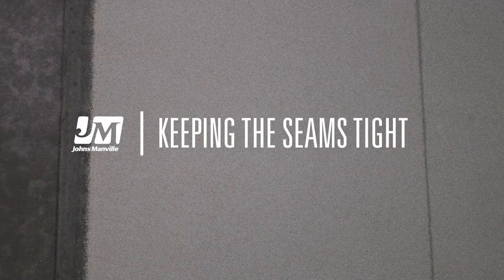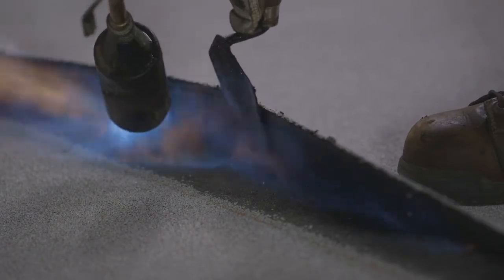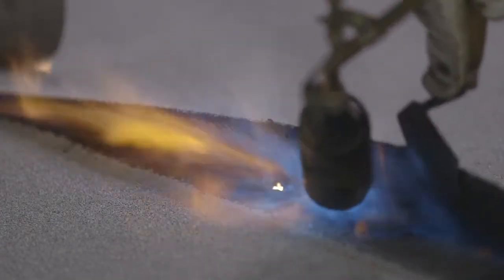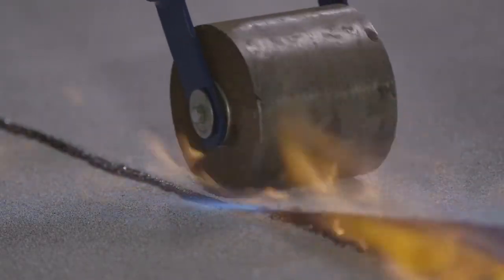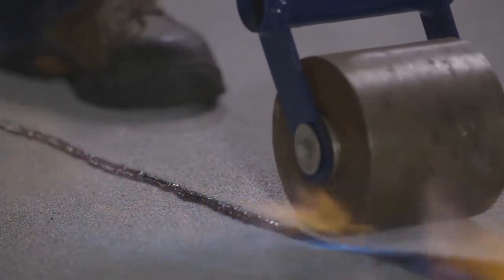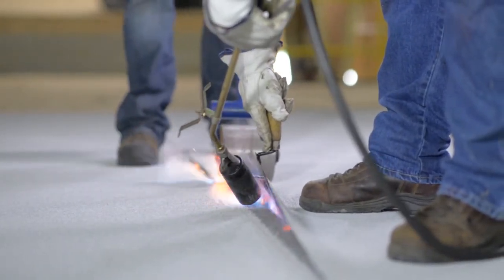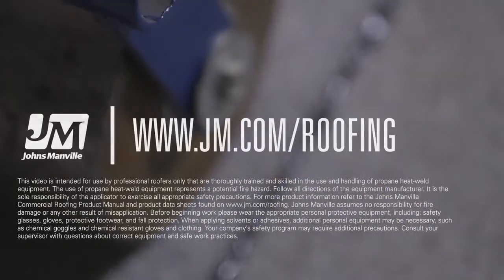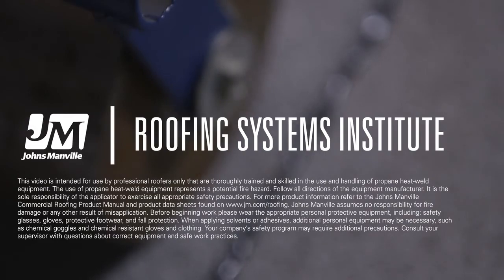How to Keep Bituminous Field Seams Tight - Johns Manville Roofing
How to keep bituminous field seams tight from Johns Manville Roofing.

Roofing and Exterior Products (REPS of Ohio) is proud to represent and offer commercial roofing products and systems from Johns Manville (JM). Contact REPS to learn more!